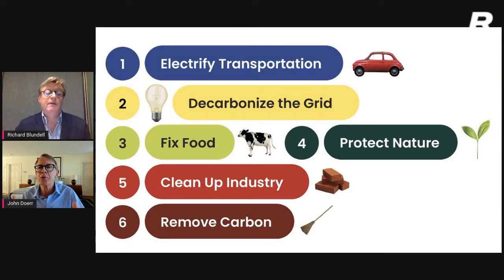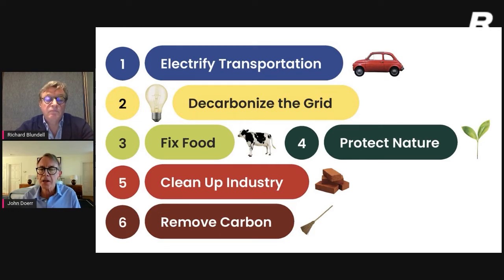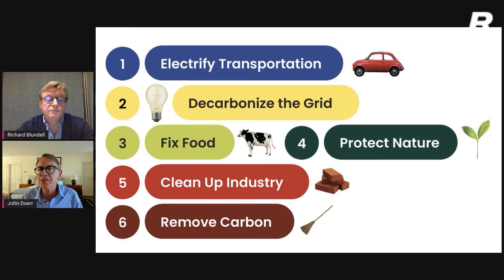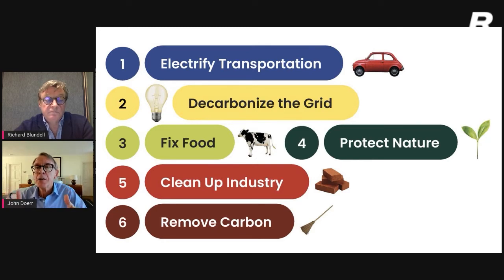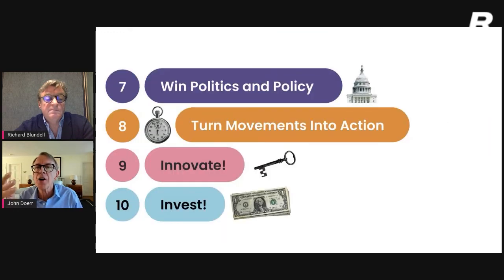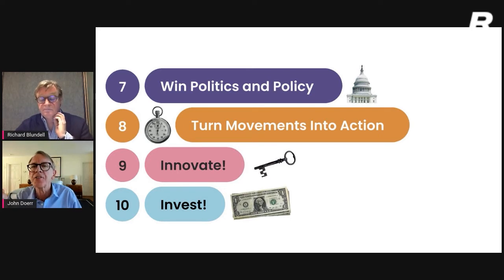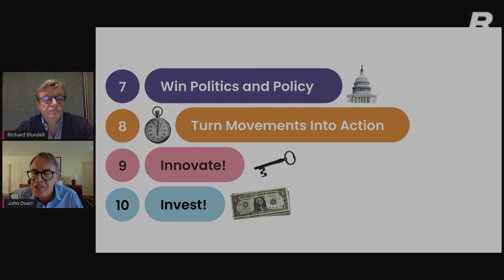Speed & Scale: An Action Plan for Solving Our Climate Crisis Now: John Doerr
Topic: Speed & Scale: An Action Plan for Solving Our Climate Crisis Now (Portfolio, Nov. 9, 2021)

Speaker: John Doerr, an engineer, venture capitalist, the chairman of Kleiner Perkins, and the author of the best-selling Measure What Matters.

In Conversation with: Richard Blundell, Executive-in-Residence, Rotman School of Management

Big Ideas Speaker Series at Rotman: January 12, 2022